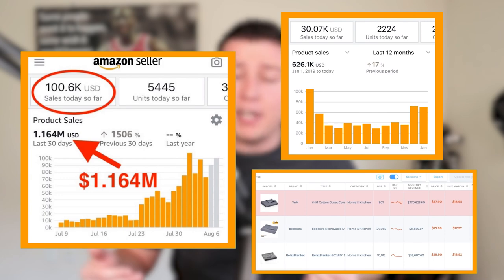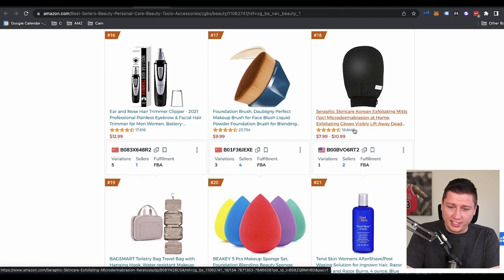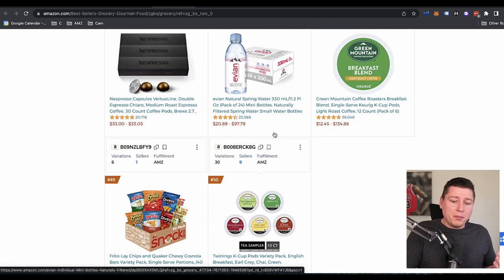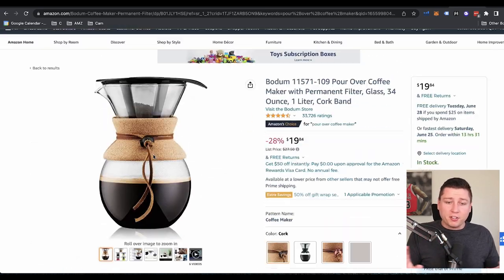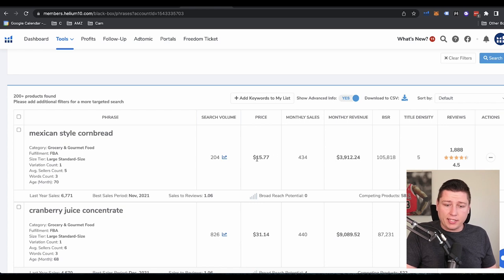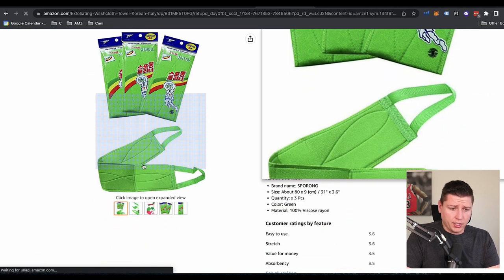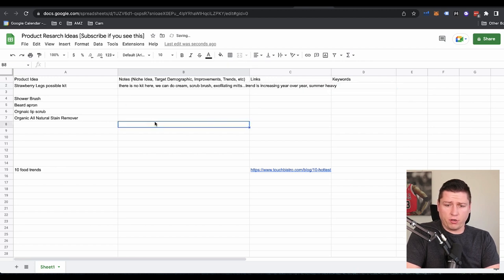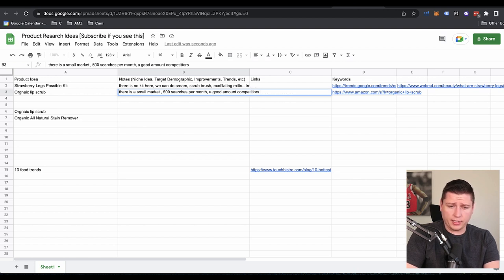2024 - Amazon FBA Product Research Tutorial (Winners Look Like This!)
Product research is the most important part of an Amazon FBA business. If you don’t get this part right, none of the rest of the business will work at all. So today, we’re going to do live, unscripted product research to help you understand the process and get products that work.

I haven’t prepared the research ahead of time because I think you’ll get the most insight and details from seeing a realistic dive into research. I’ll share my thought process and what I would do so you can learn how to do this too! I’ve built 6 figure FBA businesses, so this is valuable information if you’re also looking to succeed with Amazon.

What We Discuss:
0:00 Intro
1:06 Brainstorming ideas with Helium 10
6:15 Generating ideas
9:12 Thinking outside the box
12:15 Researching trends
16:10 Niching down in a market
21:08 Finding a corner of the market with blackbox
24:38 Using keywords for more ideas
27:08 Validating ideas by looking at sales
30:43 Finding a hole in the market
35:27 Continuing to dig into more ideas
39:59 Filtering through product ideas